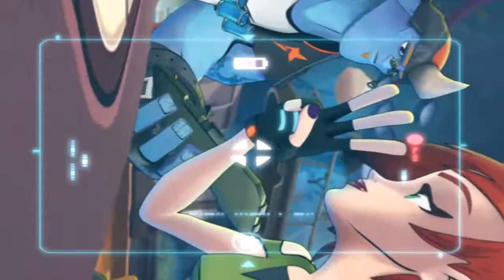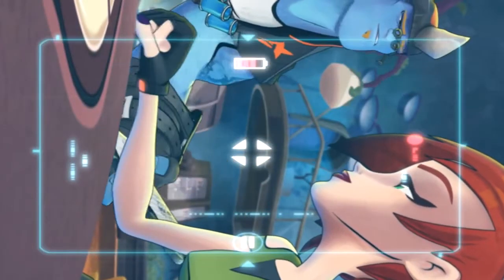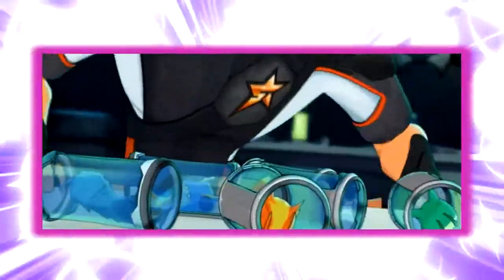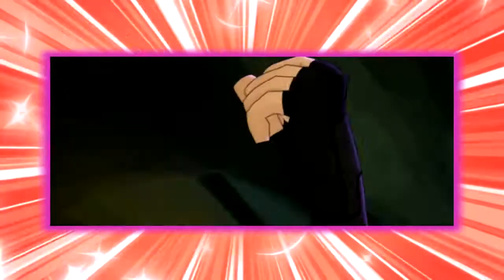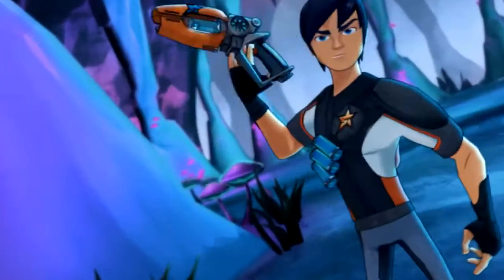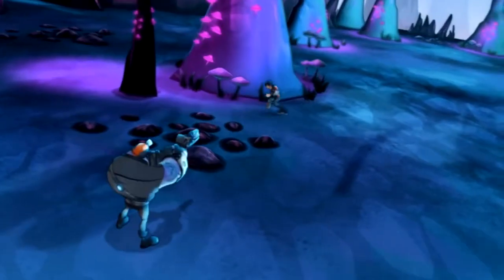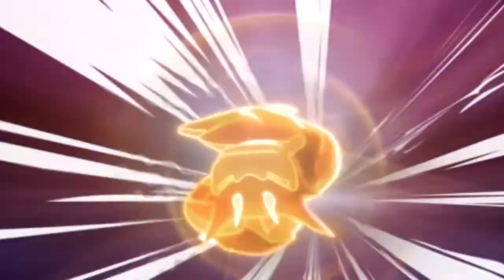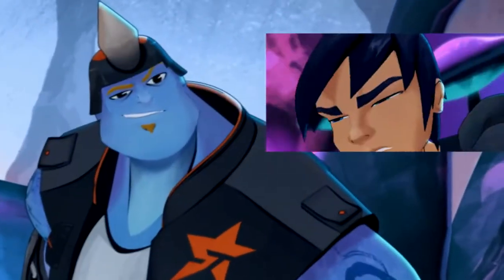Slugisode 6 Slug Retrieval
So you've fired a slug! Now how do you get it back?

Visiting fun places in Slugterra!

Wheeling and dealing to build up your arsenal!

Up close and personal with this electrifying slug!

Up close and personal with this webslinging wonder!

Hey fellow slugslingers, watch this short video Slugisode #1 - A Brief History of Slugs as it explores the history of slugs in - SLUGTERRA. The Slugterra s.

Según Bee, la clave en los duelos es saber cómo y cuándo usar cada babosa, pero también hay que entender cómo recuperarlas después.